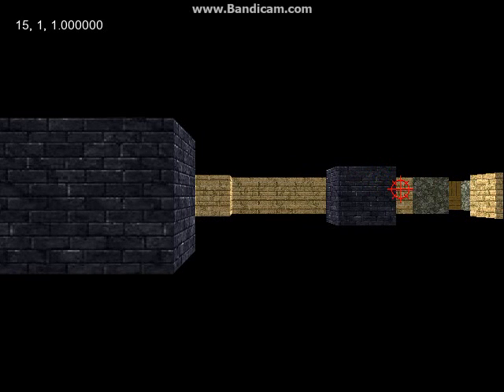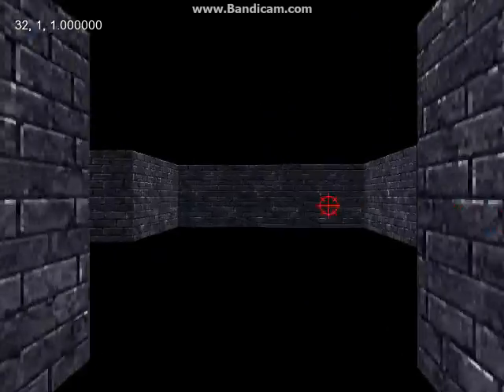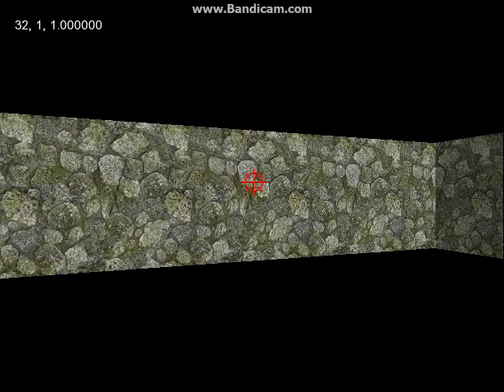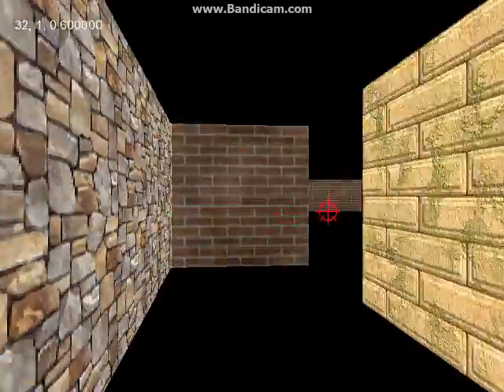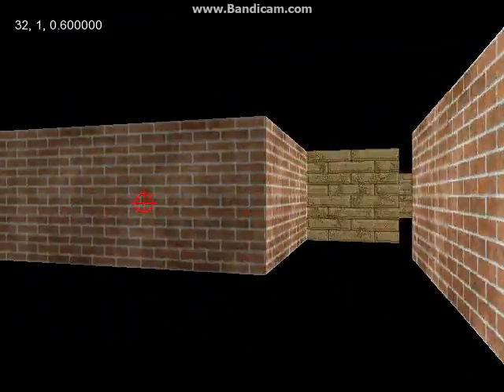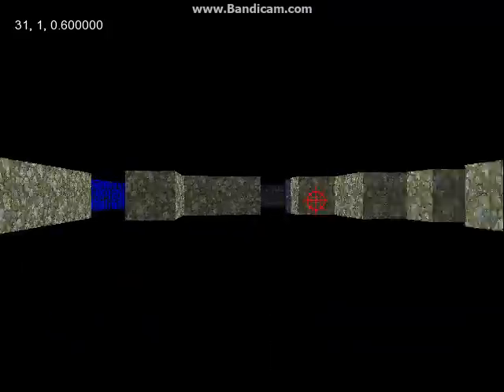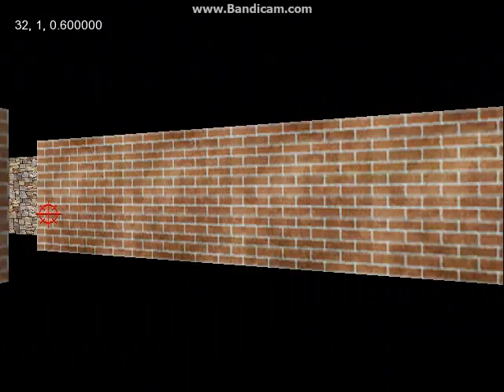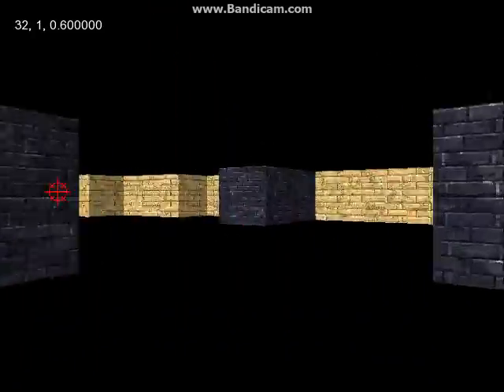SABRE (raycasting engine for Game editor) - Mouse look update!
A new update video about Sabre the raycasting engine for Game Editor.
This one has information about mouse look and some other things and some other not-things. O_o I don't have more to say... touché!